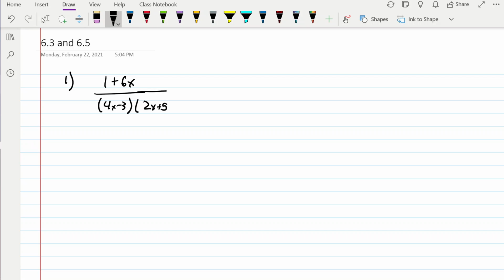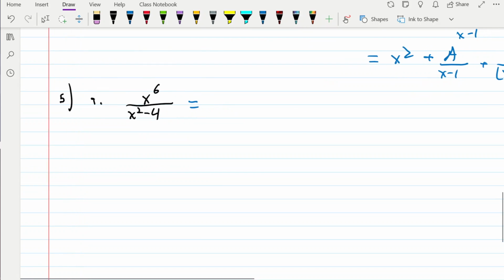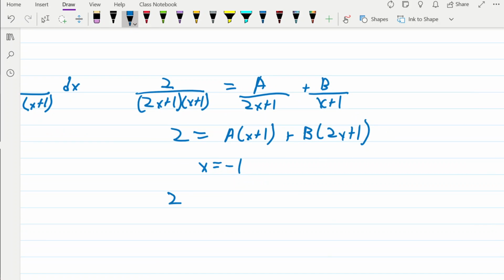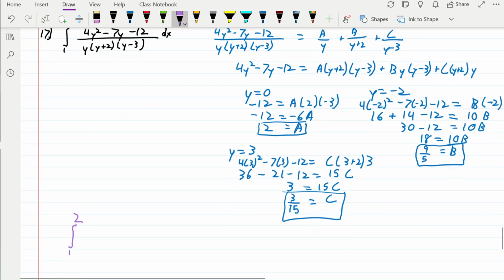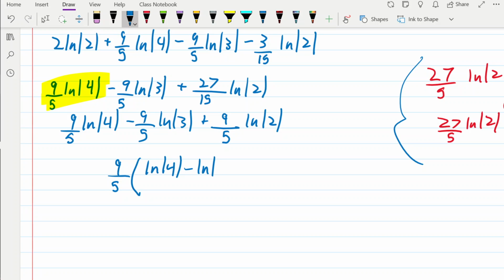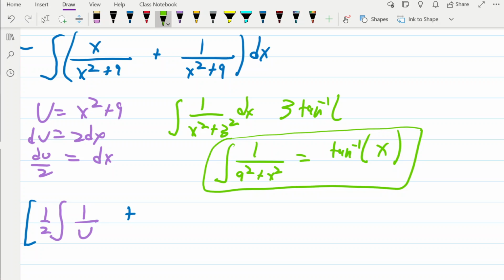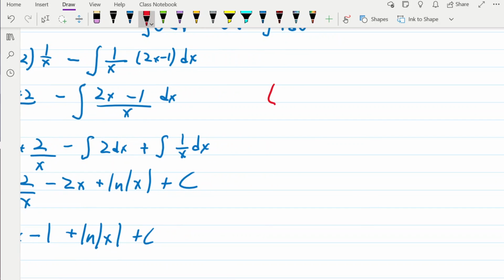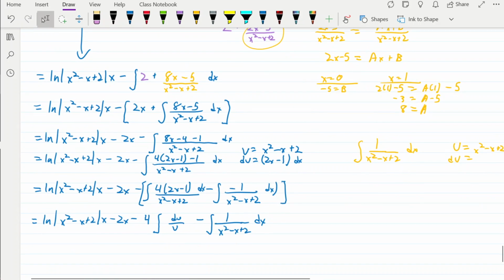Exam 2 Review Part 1 ~ Calculus II ~ For Mr. C Class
Are you ready for a whole lot of mistakes to find out what not to do and how to do it correctly?  Well I got luck for you!  This video covers 6.3 Quiz and Exam material!

Questions:

Question 1 ~ 0:32

Question 2 ~ 5:56

Question 3 ~ 8:46

Question 4 ~ 12:56

Question 5 ~ 15:26

Question 7 ~ 20:34

Question 9 ~ 24:54

Question 11 ~ 30:14

Question 13 ~ 36:04

Question 15 ~ 37:04

Question 17 ~ 43:04 [I messed up on this question, please ignore]

Question 39 ~ 1:22:14

Question 41 ~ 1:31:24 [I messed up on this question, please ignore]